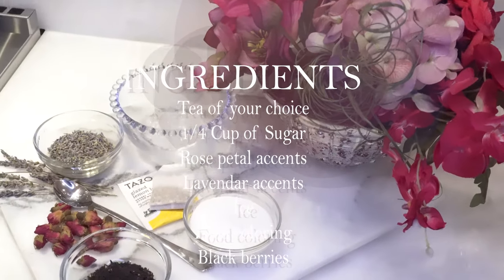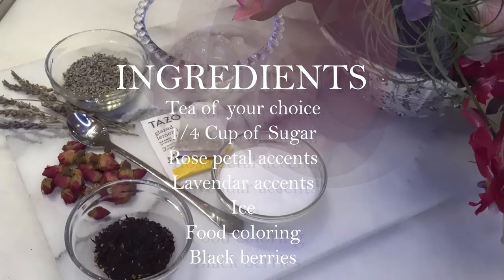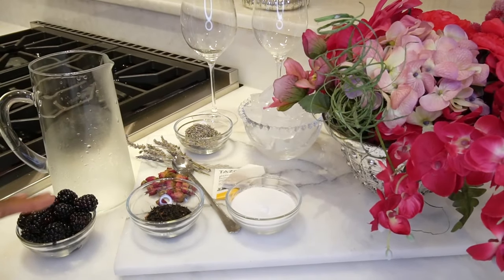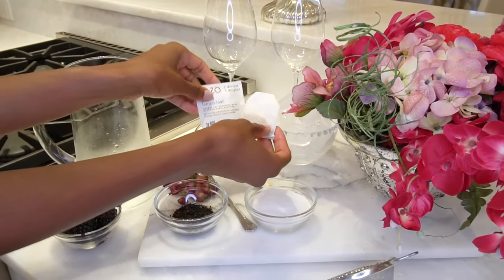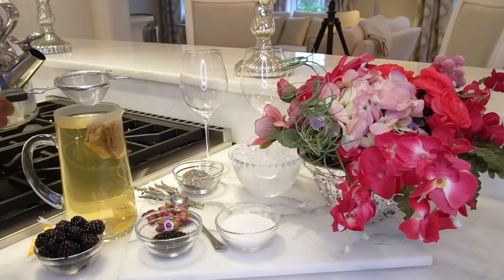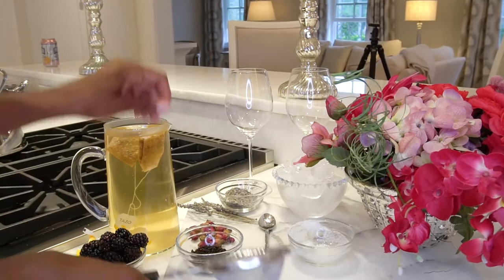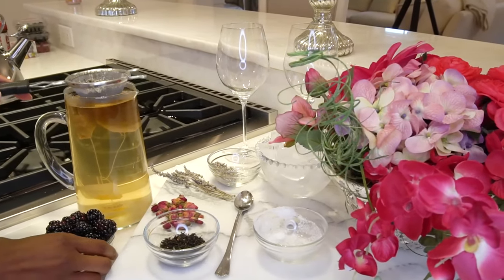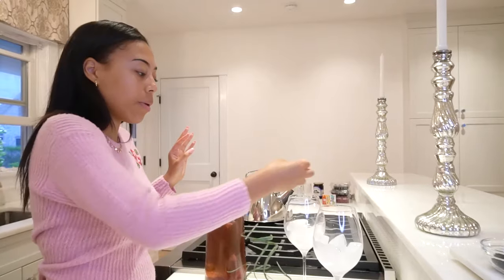Nantucket Lavender Rose Iced Tea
Love Nantucket Nectar?  Make your own variation on Nantucket with us as we show you how to make a refreshing Lavender Rose iced tea.

Special Thanks to Sheila Allen Styles